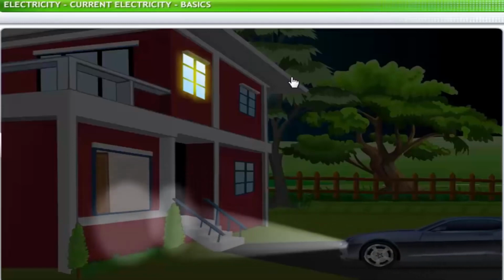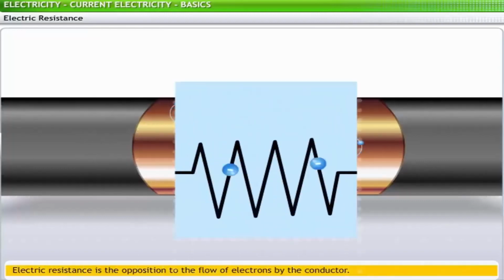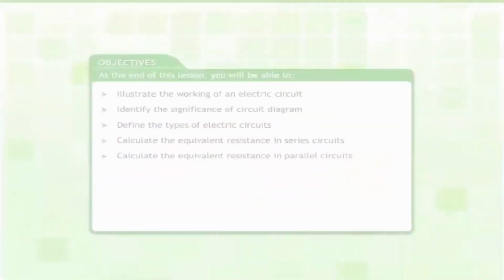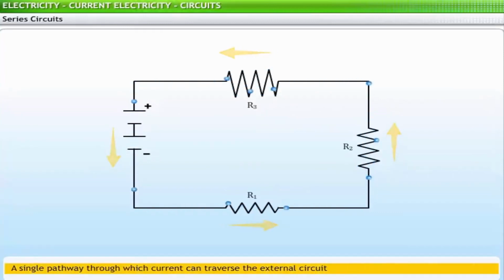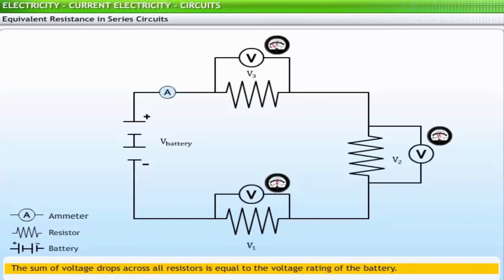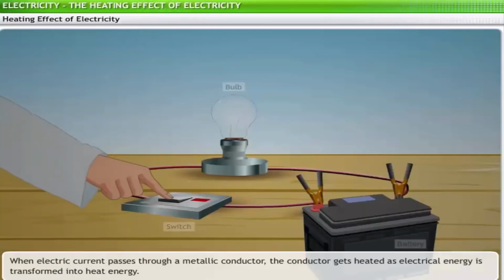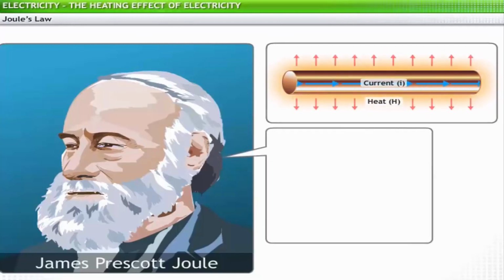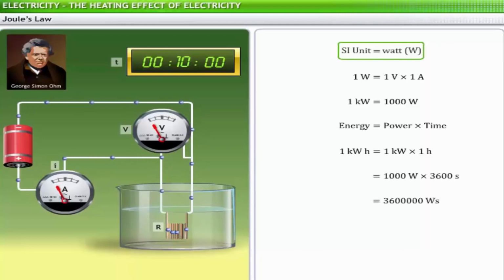August 23, 2023